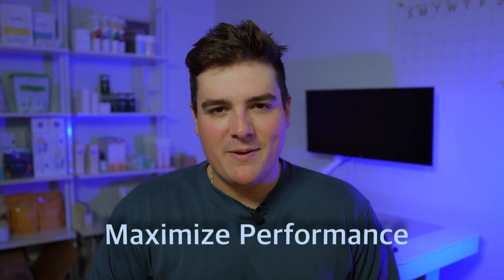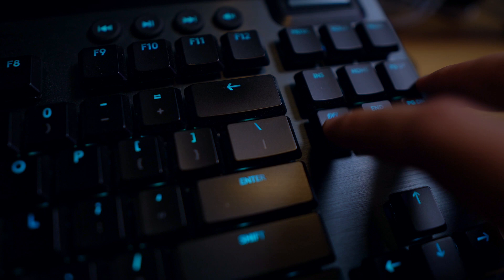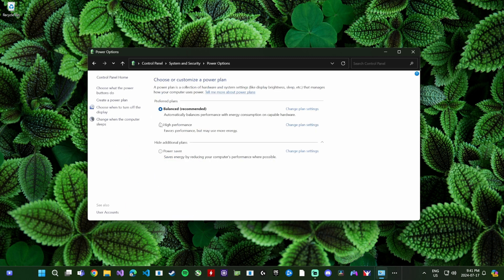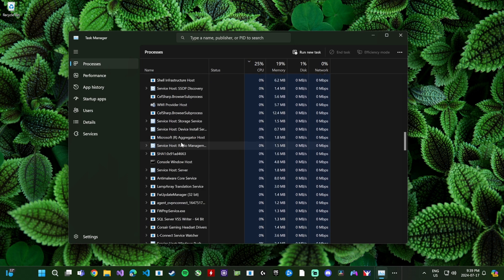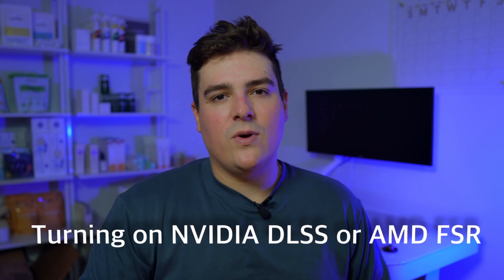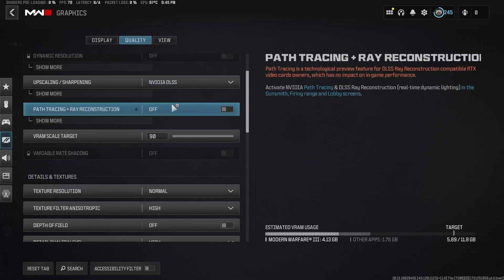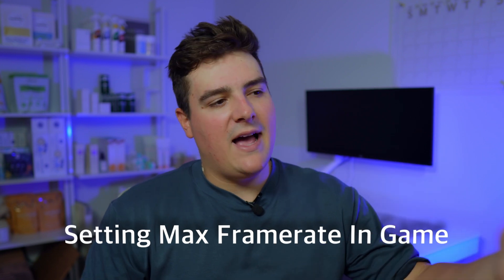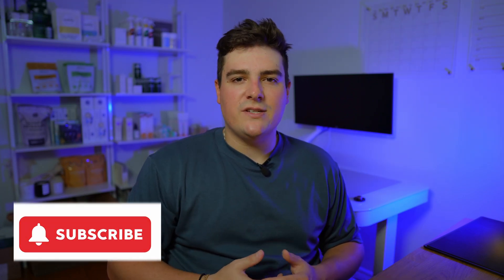FPS BOOST - Increase Frames in any Game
These tips will help you gain more fps in the games you are playing. Starting with changing bios settings to help gain more performance from RAM with XMP profile. There are windows settings to also ensure you aren't loosing FPS from power settings. You also have in game settings that can help get you significantly more frames using AI technology capable on most modern graphic cards. Full disclosure, these settings depend on your system configuration and your mileage may vary.

I hope I helped you increase those frame rates on all your games with these quick tips.